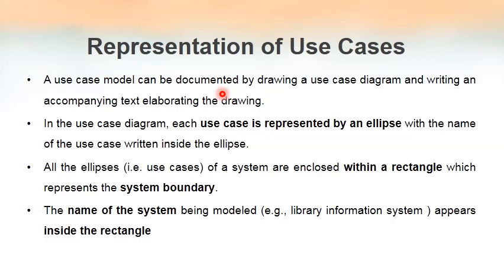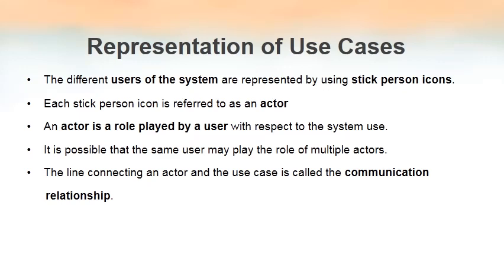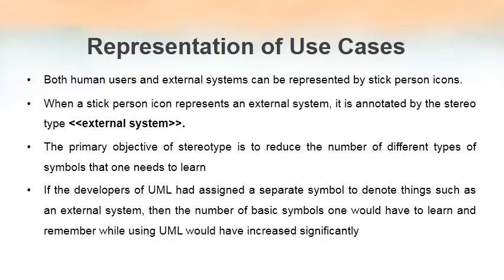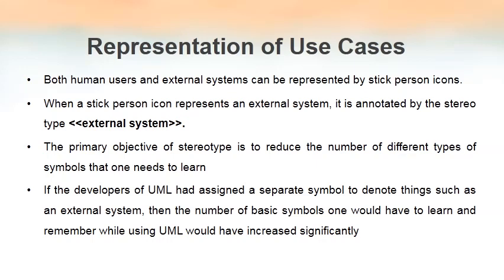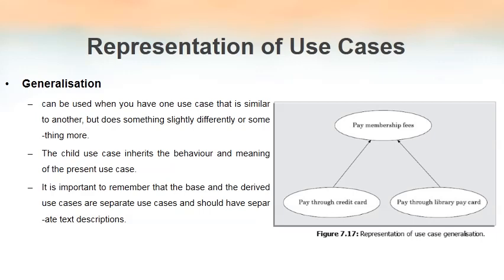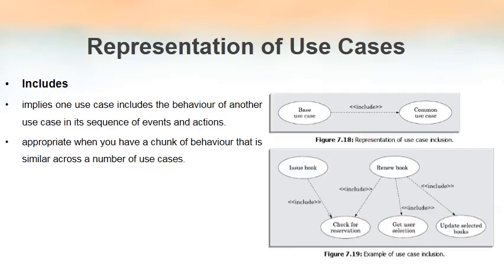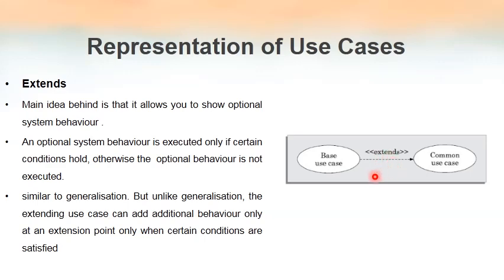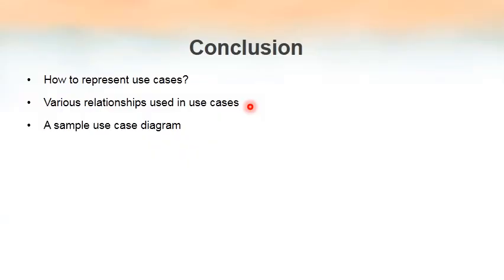Use Case Model(Part 2)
Continuation of Use Case Models